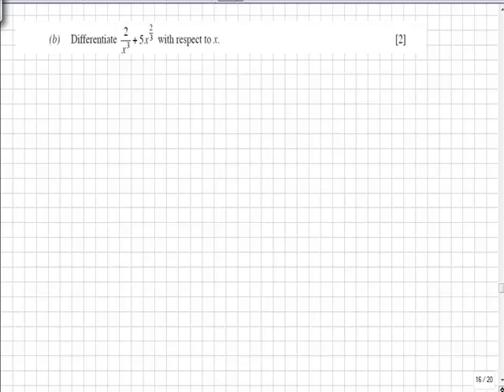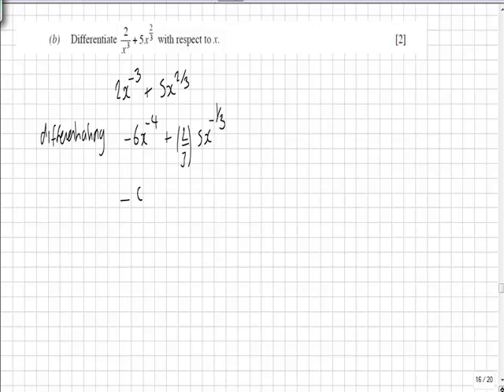C1 Jan 2009 Q8b